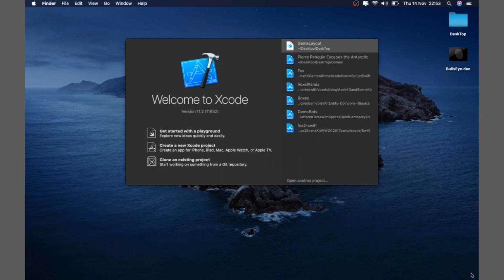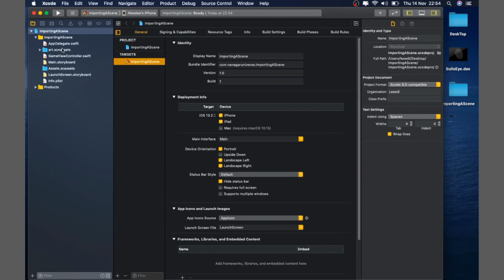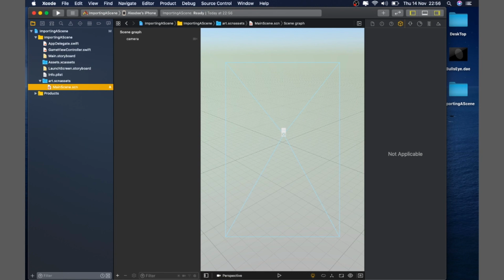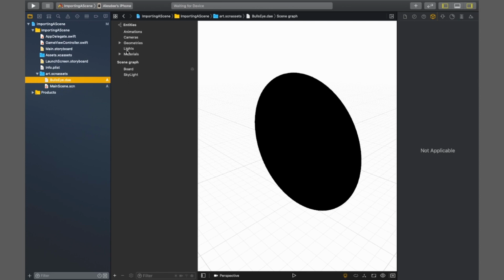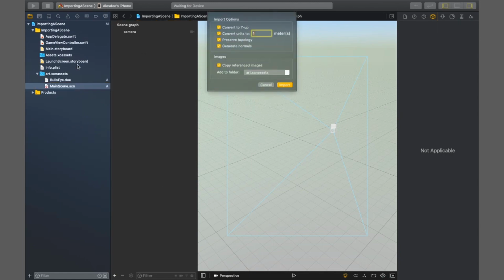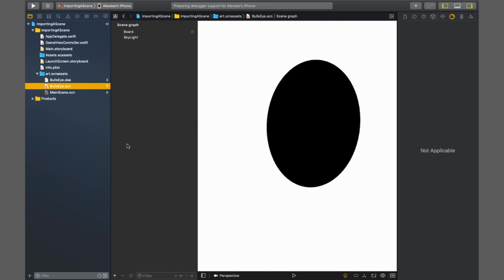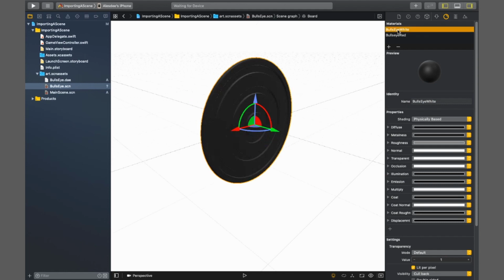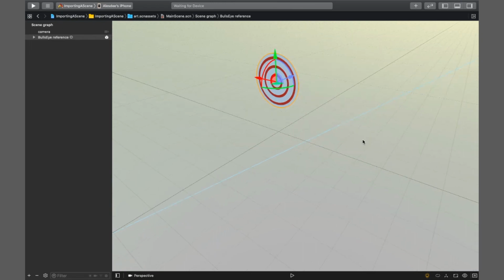Importing a 3D Scene into Xcode.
Learn how to Import a 3D Scene into Xcode using a DAE File.